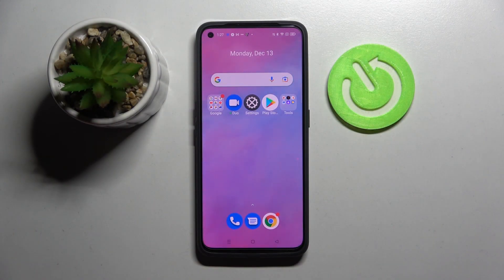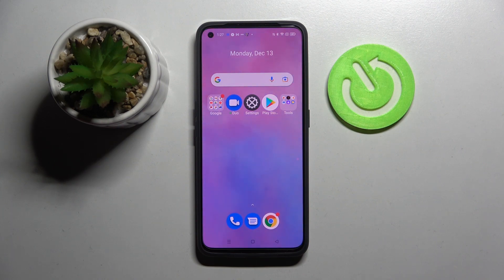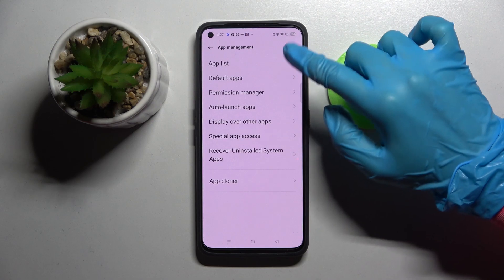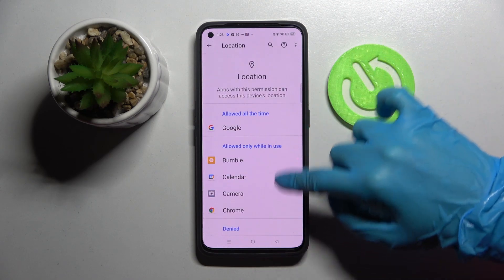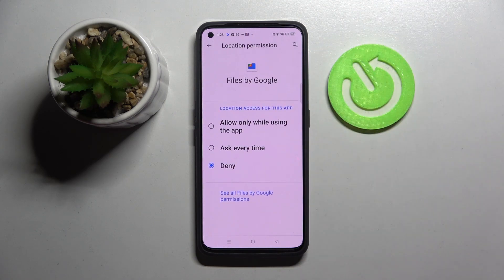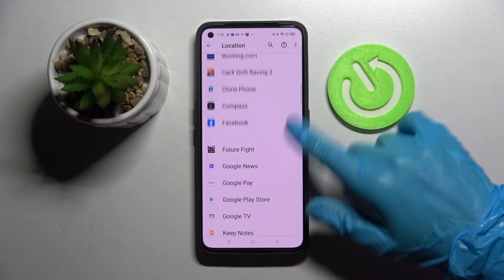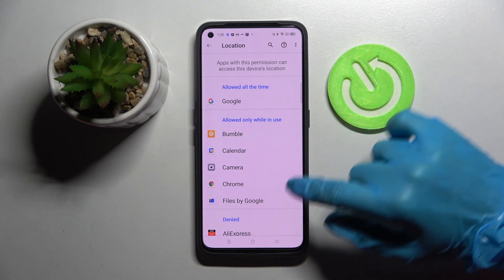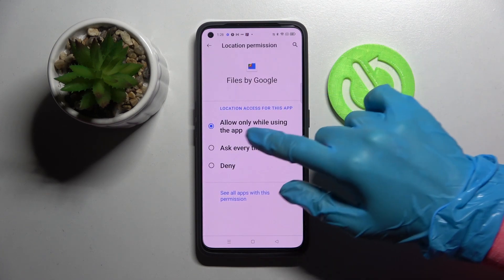How to Change App Permissions on REALME GT Neo2 – Manage Apps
Learn more about REALME GT Neo2
Would you like to know how to modify the app permissions on REALME GT Neo2? Wondering how to adjust the settings for apps on REALME GT Neo2? In the attached tutorial, we show you how to change app permissions on REALME GT Neo2. To change app permission on REALME GT Neo2 smoothly, stay with us as we learn how to disable app manager on REALME GT Neo2. We are going to learn how to allow app permission on REALME GT Neo2 by following the tutorial. Visit the HardReset.info YT channel to find the most useful tutorials for REALME GT Neo2.